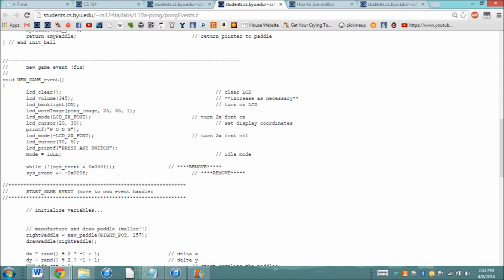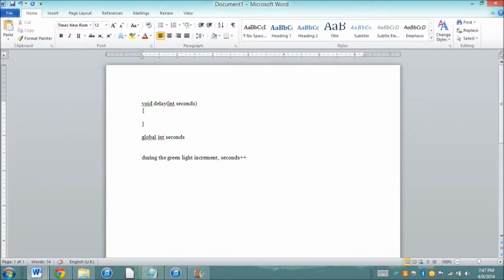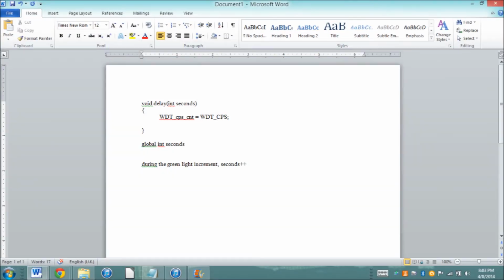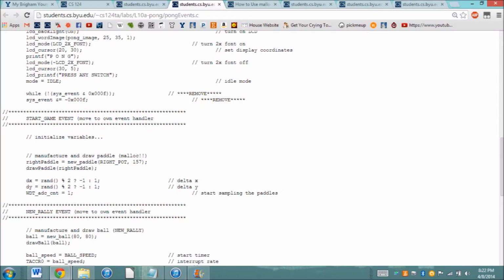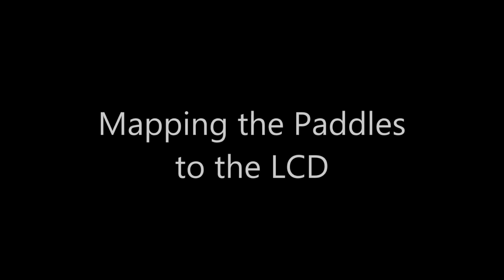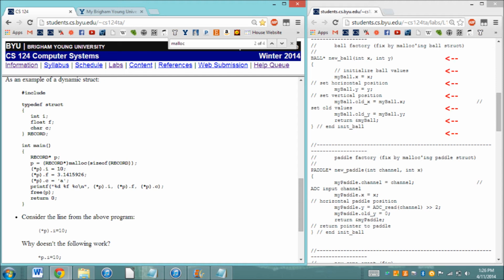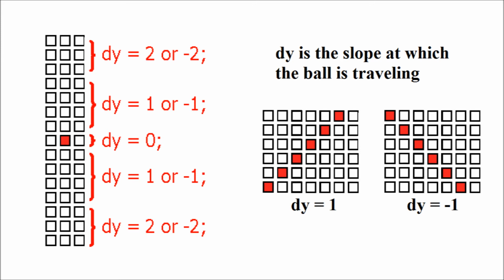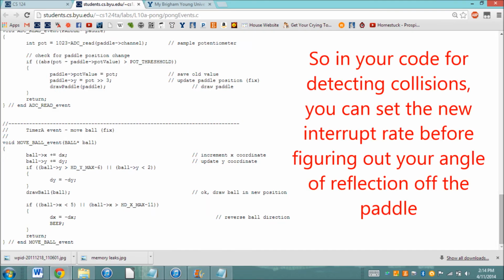Lab 9 Part 2 - More Help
Rough spots of the Pong lab explained

0:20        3, 2, 1, GO!
3:26        Creating a Second Paddle
5:06        Mapping the Paddles to the LCD
5:37        Allocating memory - malloc() and free()
6:38        Detecting Collisions
7:43        Speeding Up the Ball